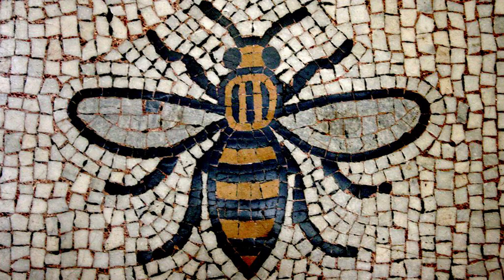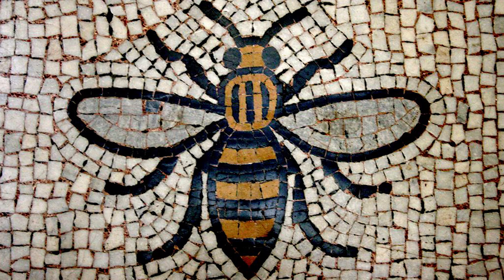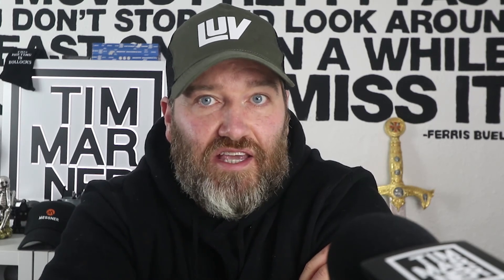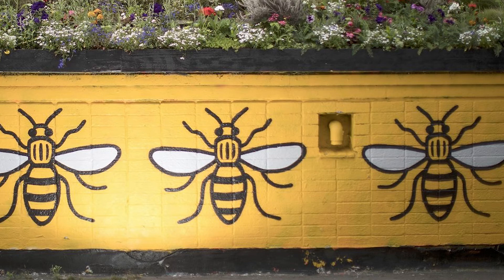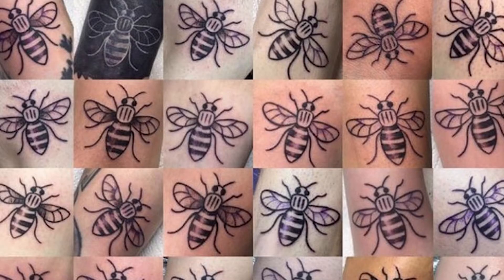The Manchester Bee Logo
The Manchester worker bee is one of the best known symbols of Manchester and has been an emblem for the city for over 150 years. It is now seen everywhere, on posters, company logos and tattoos etc to represent the sense of unity in Manchester.

We're Tim Marner™ an award-winning branding agency in Bolton driven by our love for creating and transforming businesses and people so they can make an impact on the planet.

We specialise in branding, graphic design, photography, video production, websites and social media marketing. With over 25 years of experience, we have built a client network that spans all over the world.